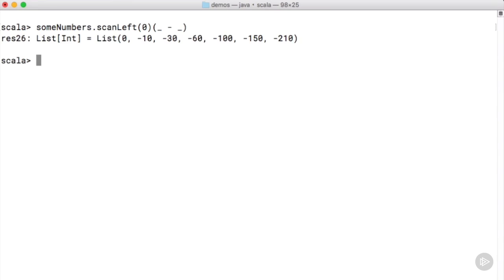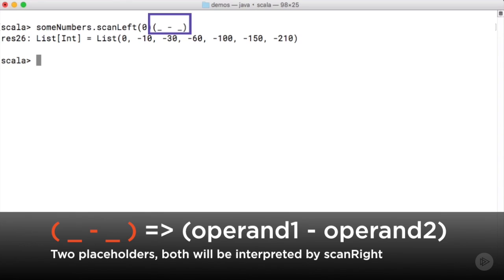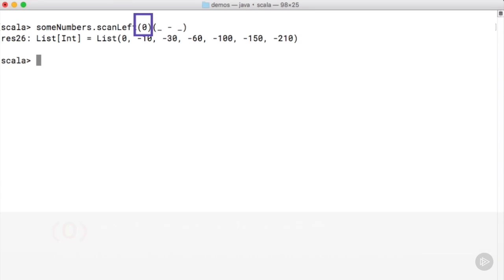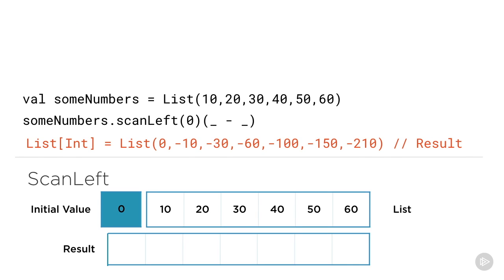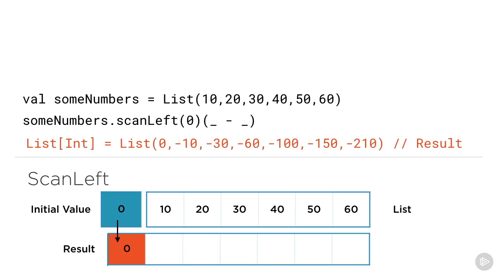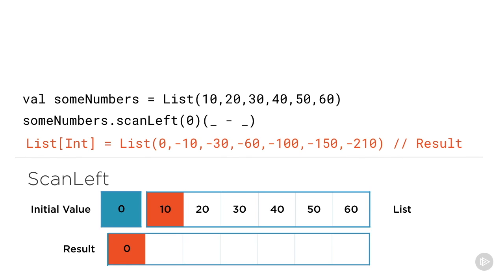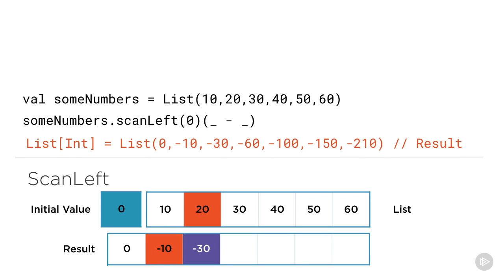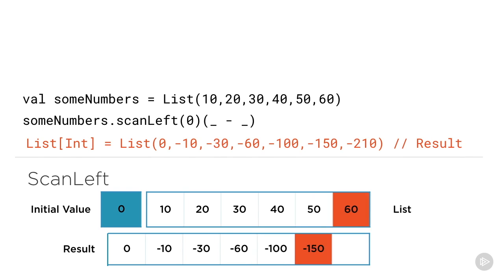28 Scan Left